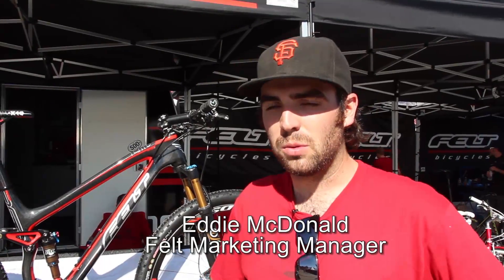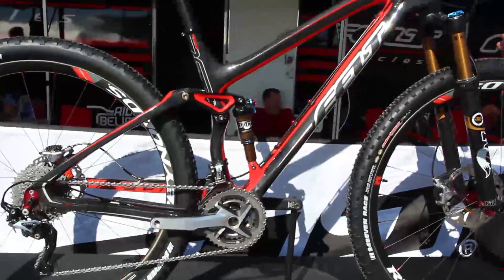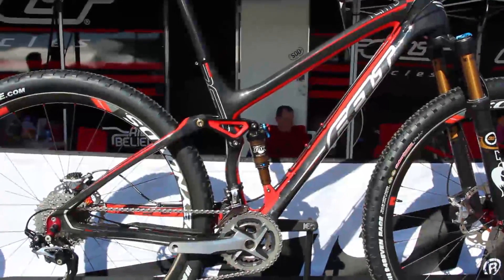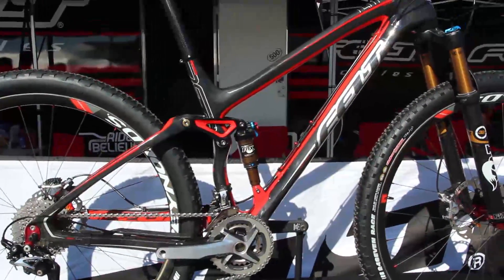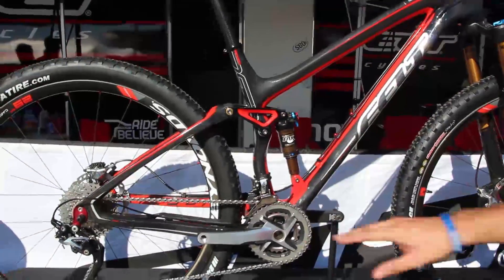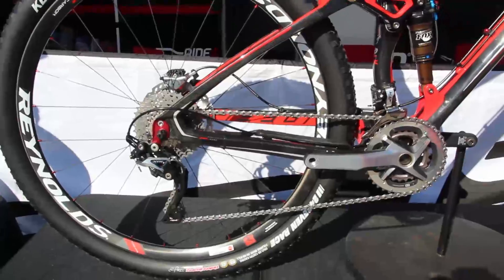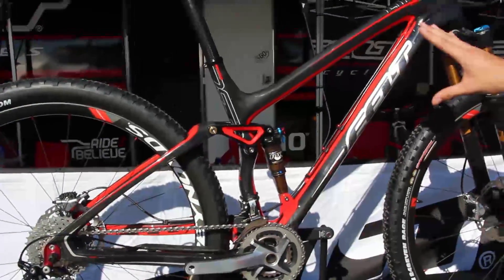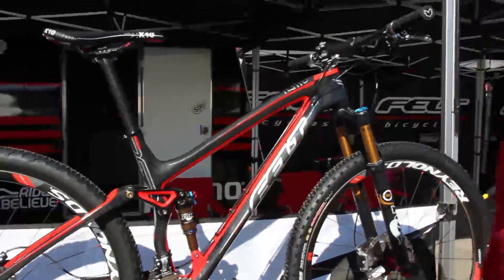Felt Bicycles Edict 9 LTD Carbon 29er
Eddie McDonald from Felt Bicycles shows us their new 2013 model - the
Edict 9 LTD Carbon 29er.